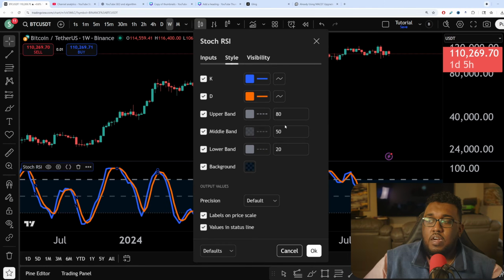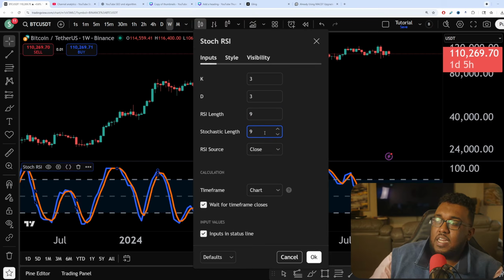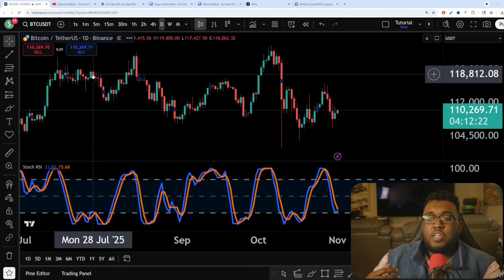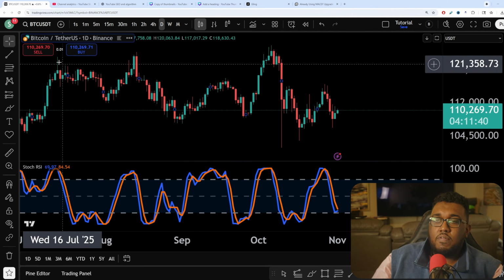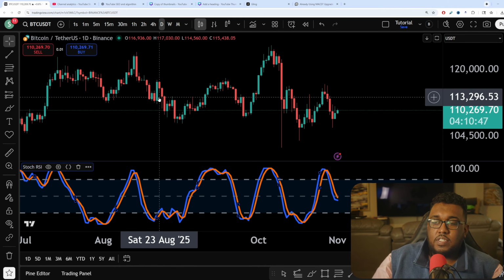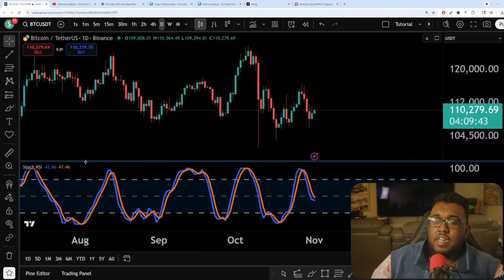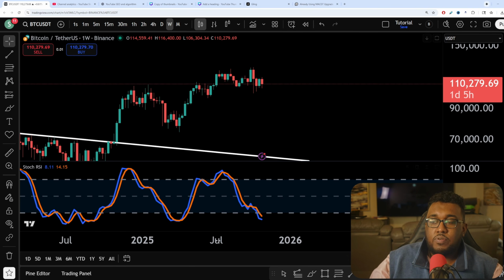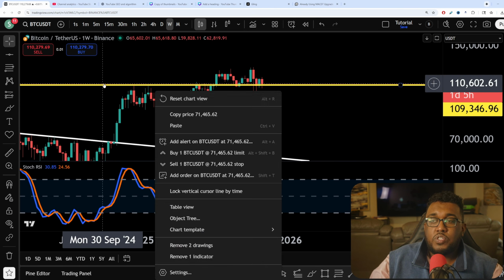The Only STOCHASTIC RSI Strategy You’ll Ever Need (Full Setup + Signals)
Learn how to set up the Stochastic RSI indicator and use it with the best Stochastic RSI trading strategy for consistent profits. In this step-by-step tutorial, I’ll show you how to configure the Stochastic RSI settings for crypto, stocks, and forex, read overbought and oversold zones, and spot real buy and sell signals that professional traders rely on.

Claim Your VIP Access & Exclusive Bonuses:
Trade with the platforms that give you the edge.

0:00 Stochastic RSI Indicator Strategy Overview
0:28 Stochastic RSI TradingView Setup and Visibility
1:12 Stochastic RSI Settings for Day Trading (9 and 9)
1:59 Stochastic RSI Trading Strategy: K and D Crossover
3:02 VWAP With Bollinger Bands for Day Trades
3:30 Stochastic RSI Swing Trading Settings (14 and 14)
4:57 Volume Oscillator and MACD to Filter Bad Signals
5:25 Stochastic RSI for Long Term Investors (21 and 21)

Unlock Your Trading Edge:
My #1 Trading Tool:

Learn My Top Trading Strategies:
(Click the links below to watch my best tutorials)